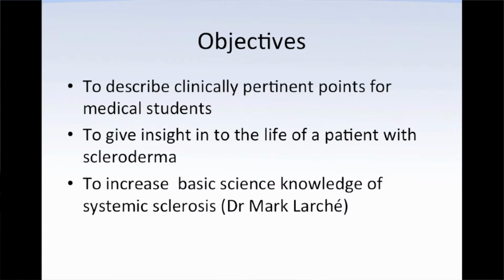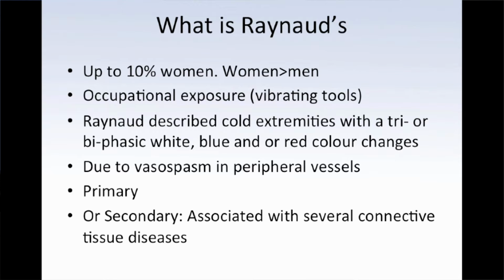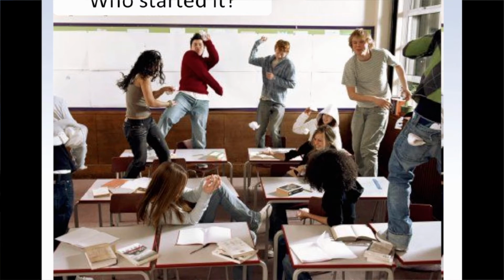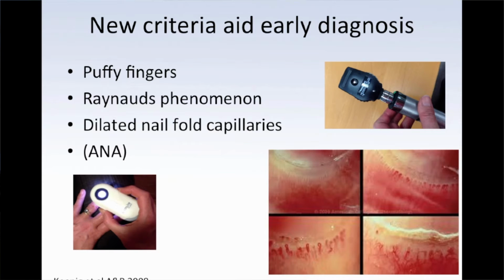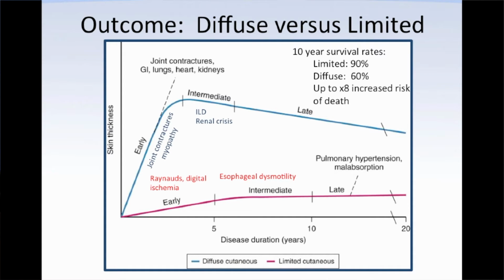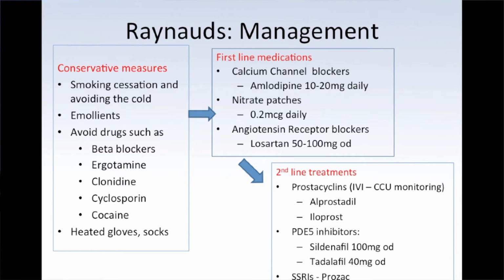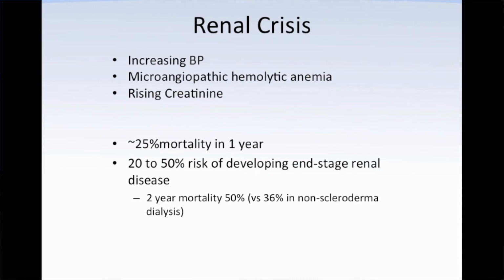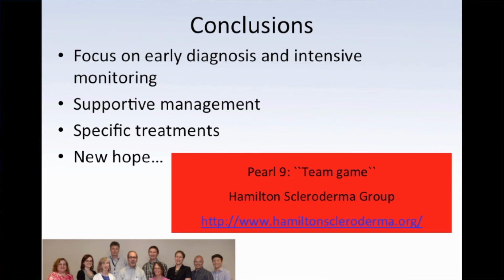Scleroderma — It's not just cold feet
In this seminar with Dr. Maggie Larché presents a clinical perspective on scleroderma including features of scleroderma (systemic sclerosis), roles of various treatments and a patient's perspective on this multisystem disease.